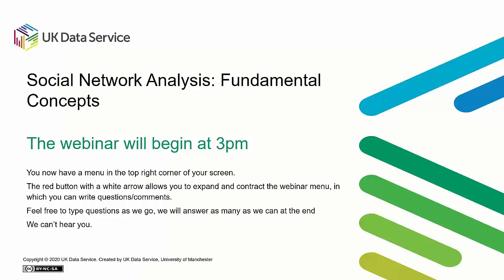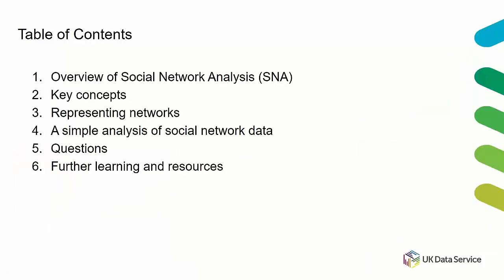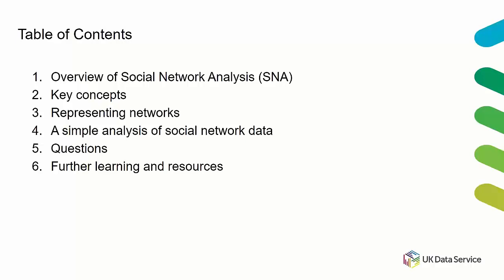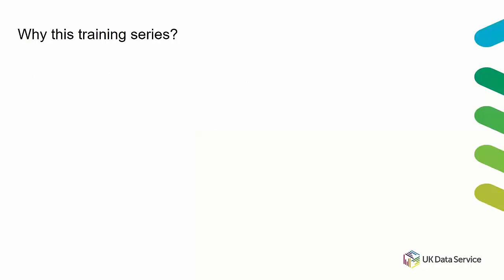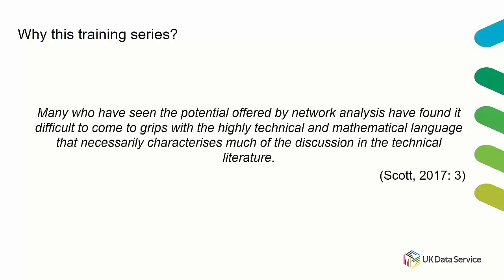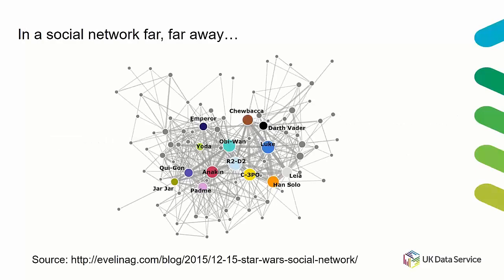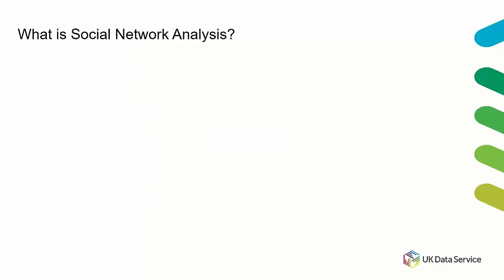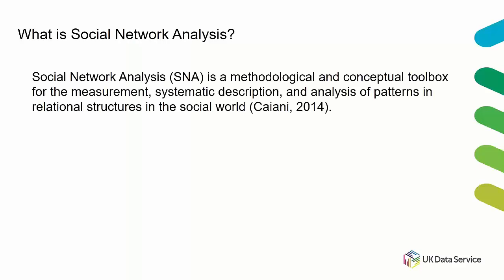Webinar: Social Network Analysis: Fundamental Concepts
Vast swathes of our social interactions and personal behaviours are now conducted online and/or captured digitally. Thus, computational methods for collecting, cleaning and analysing data are an increasingly important component of a social scientist’s toolkit. Social Network Analysis (SNA) offers a rich and insightful methodological approach for uncovering and understanding social structures, relations and networks of association.

This free webinar, organised by the UK Data Service, is the first in a series of three on understanding and using SNA methods for social science research purposes. In this webinar we cover the fundamental concepts and terms underpinning SNA, and demonstrate how network data is structured and differs from more traditional social science datasets (e.g. social surveys). We will also outline a simple analysis of social network data using the Python programming language. As a result of attending this webinar, participants will possess the necessary knowledge and vocabulary to undertake a SNA research project.